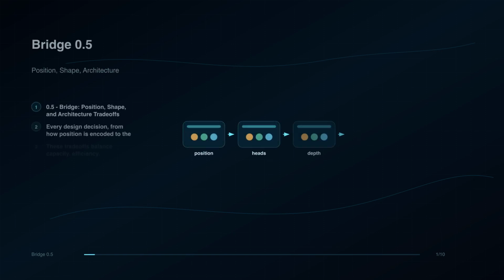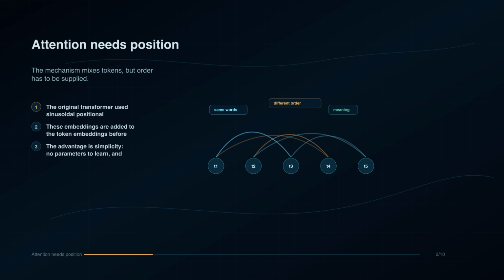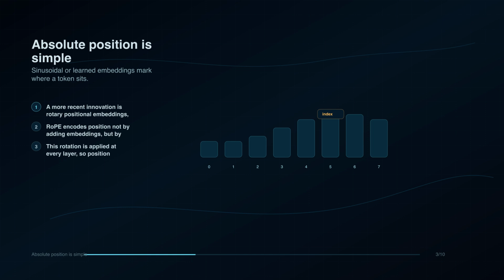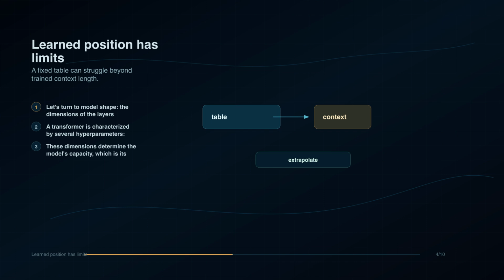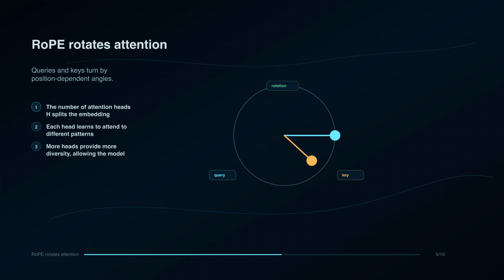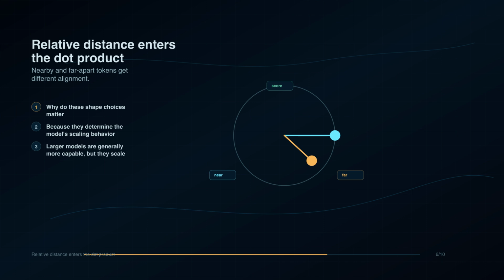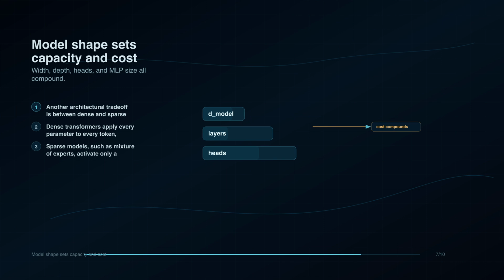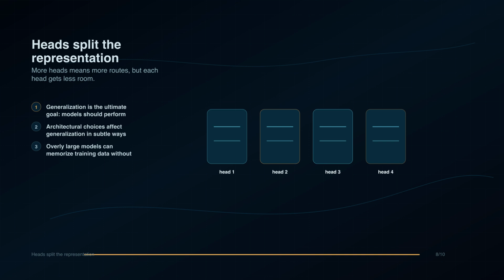0.5 - Bridge: Position, Shape, and Architecture Tradeoffs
Transformer architecture is a web of deliberate tradeoffs. This episode builds intuition for how models represent token order and how choices about positional encoding, tensor dimensions, attention heads, depth, width, and vocabulary affect capacity, efficiency, stability, and generalization. Topics include absolute position embeddings, sinusoidal encodings, RoPE, relative position, head dimensions, model shape, context length, and architecture cost.